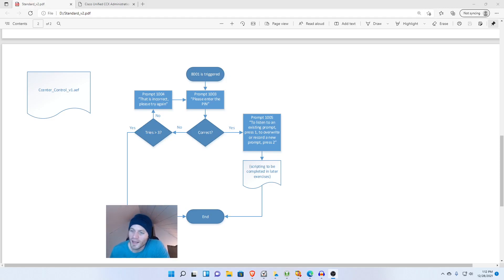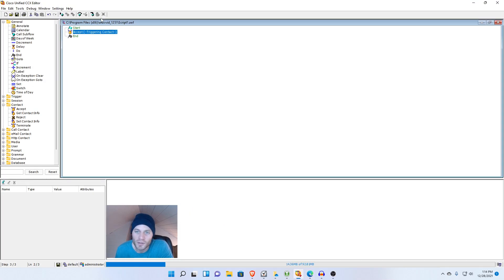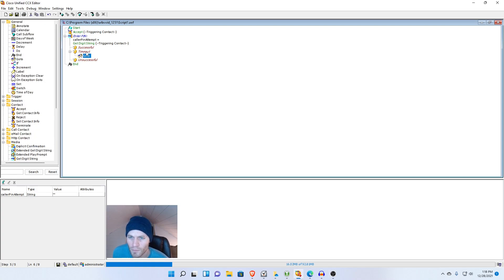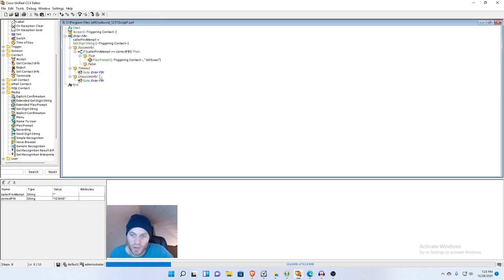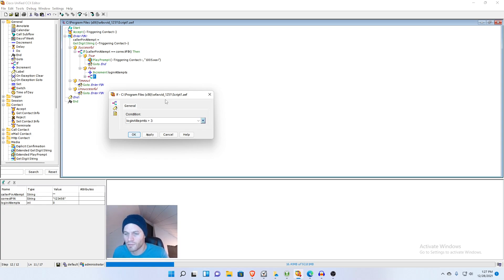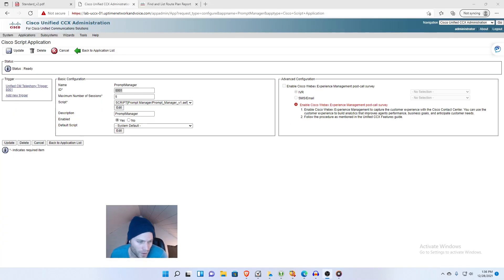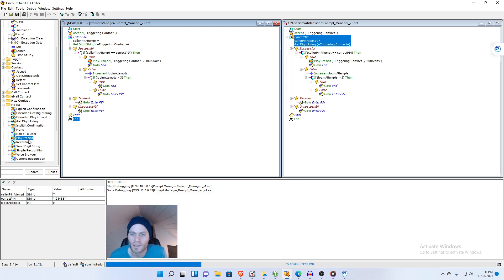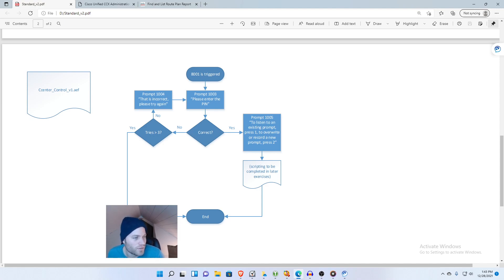UCCX scripting - Get caller digit input and use it as a login PIN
In this video I create a script that takes digit input from a caller and uses it to authenticate. The first part of an application I will use for recording prompts.